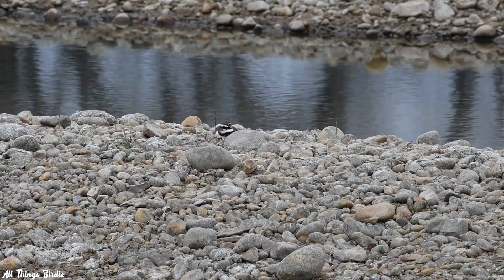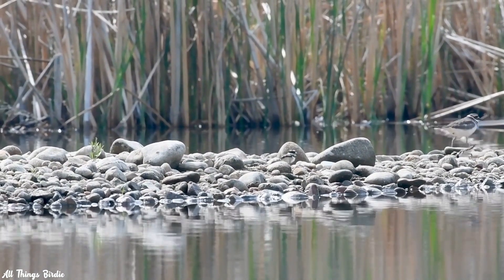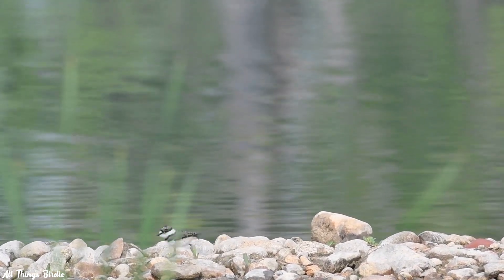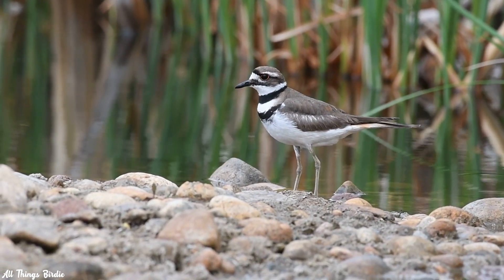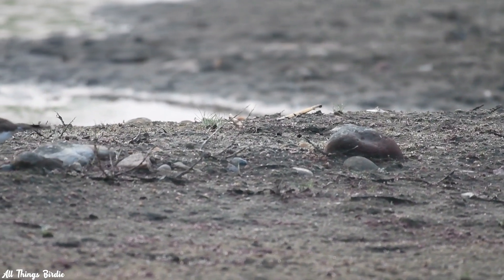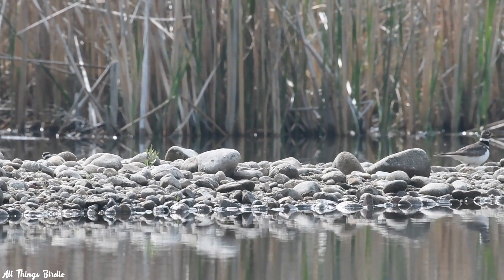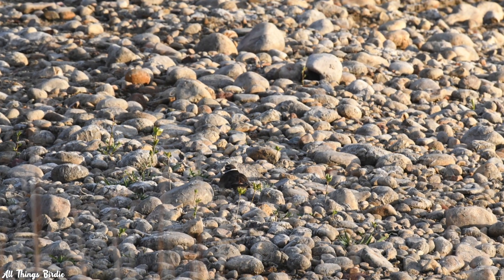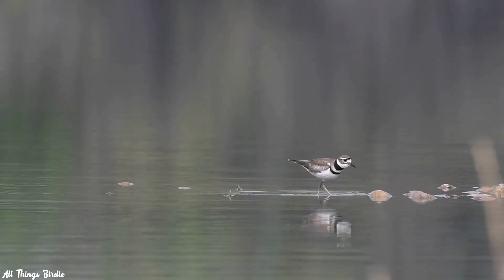The Always Lively Killdeer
I happened to see a killdeer fly to its nest, located on this rock island. If I hadn't seen it fly in, I wouldn't have known it was even there. It was so well camouflaged. On subsequent trips during the next couple of weeks, I'd always look for the killdeer sitting on its nest and sure enough, it would be there.

Killdeer chicks are precocial. Only hours after they hatch and their feathers and fluff dry off, they are up and running about. The parents don't feed them but lead them to the feeding areas.

It's not hard to find killdeer. Just listen, and their calls will lead you to their location. Their scientific name is Charadrius vociferus. The first word refers to the family of plovers, and the latter, is rather fitting of their communication style.

Chapters:
Field notes 00:00
Taxonomy and nicknames 02:38
Where to find them 03:36
Appearance 04:03
Head bobbing 04:36
Broken wing display 05:31
False brooding 06:12
Defense strategy effectiveness 06:45
Conclusion 07:54

Photos and videos graciously utilized from free use sites, name and site credited in video.

Credits not given in video:
-Parking lots: David Osmond from Canva.com
-Agricultural fields by Cynthia Lempitsky from Canva.com
-Lawns by Westhoff from Canva.com
-Driveways by Zepfanman from Flickr.com
-Golf courses by Susan Young from Flickr.com

Thumbnail photo credit: All Things Birdie

Do an online search for a wildlife rehabilitation clinic in your area. They will tell you what to do. If you can't find one, contact a local veterinarian and see if they know who to contact. Do not attempt to rehabilitate a bird or animal on your own.